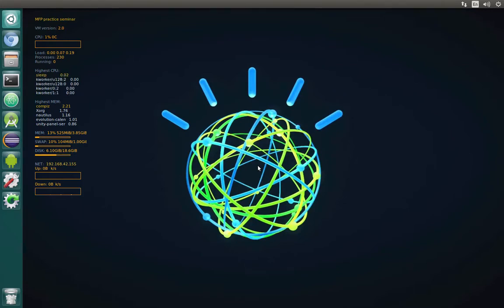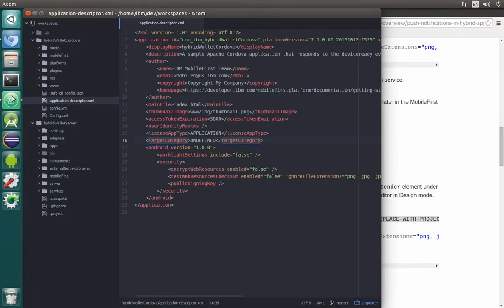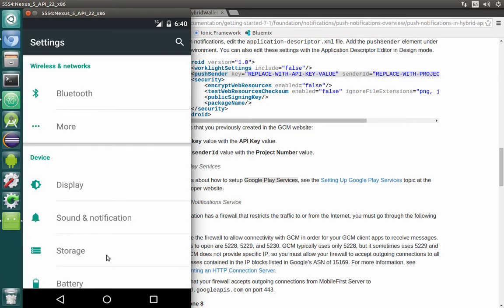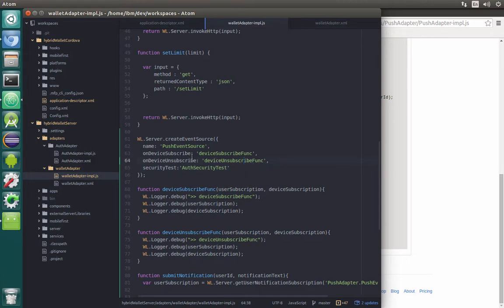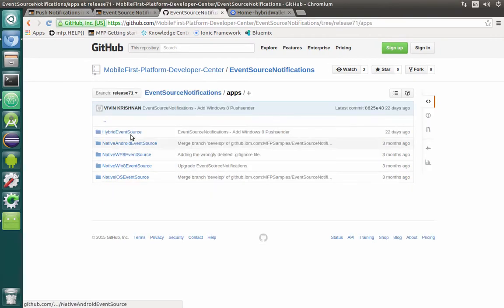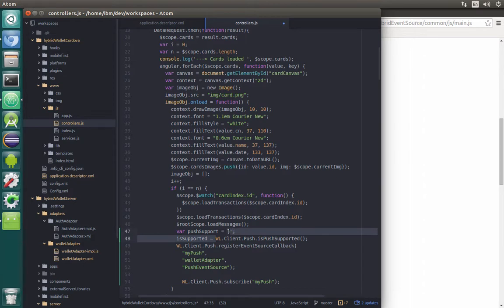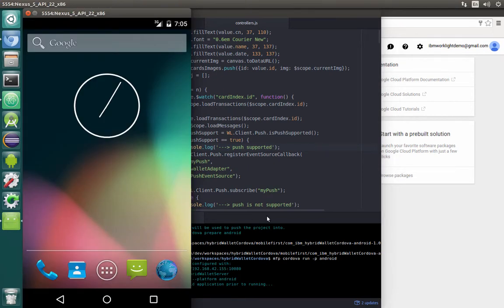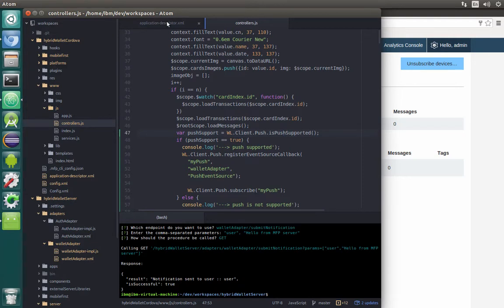Lab 2.48. IBM MobileFirst Platform practice seminar 2.0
**Task:** Add Push notifications to "Hybrid Wallet" application